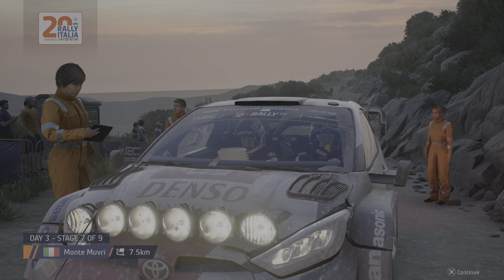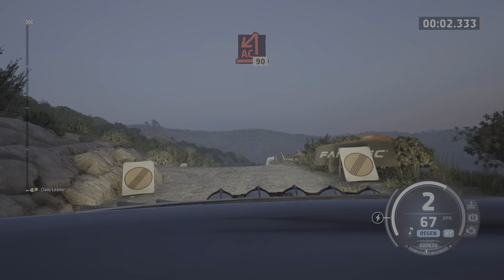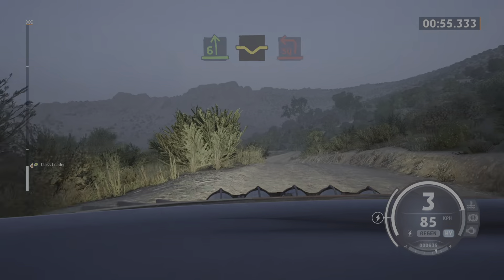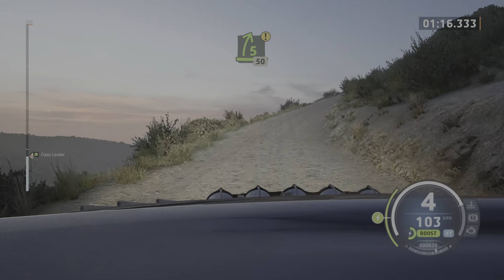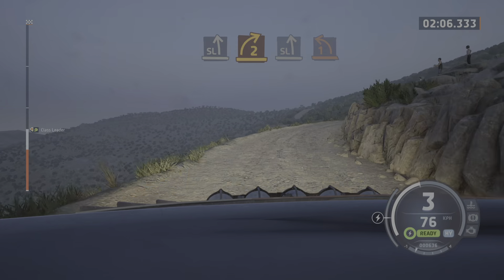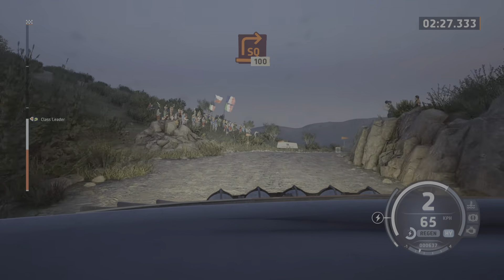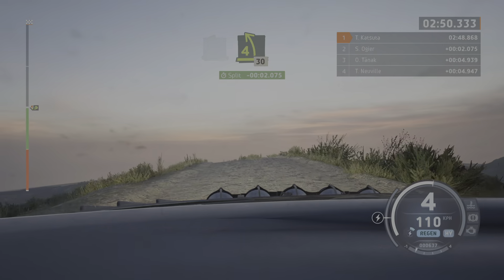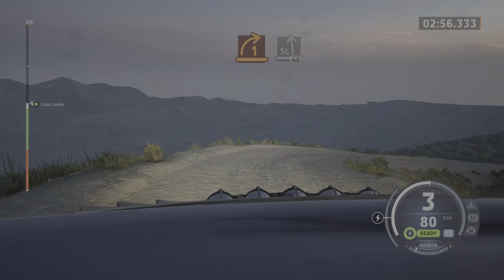EA SPORTS WRC (Italy stage 7 - Monte Muvri)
Lots of mistakes made due to not having a rally handbrake for my wheel, its hard to hit the O button while turning the wheel :(